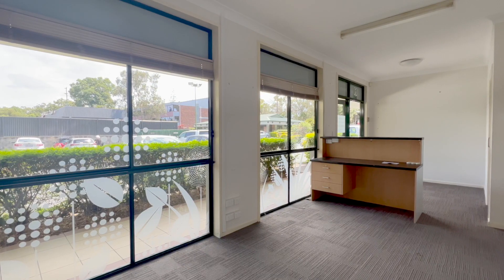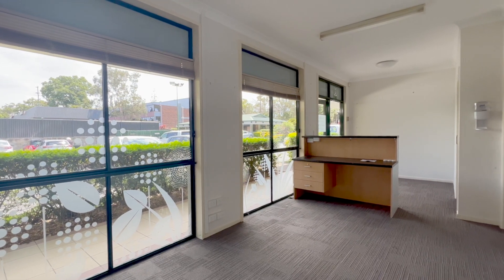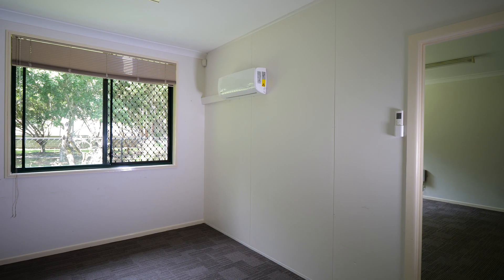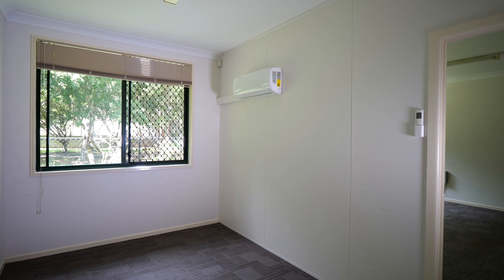9/151 Cotlew Street, Ashmore QLD 4214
Gold Coast Commercial Real Estate